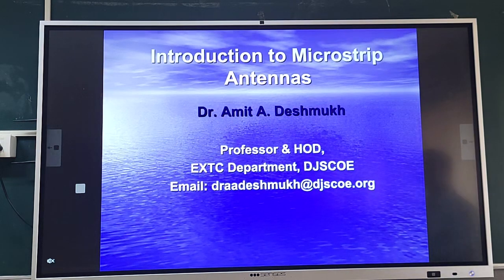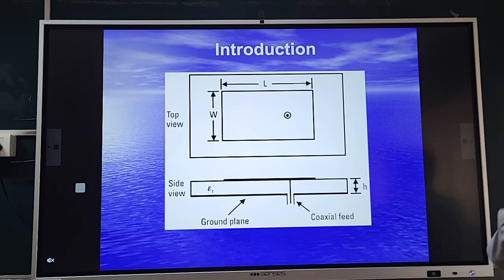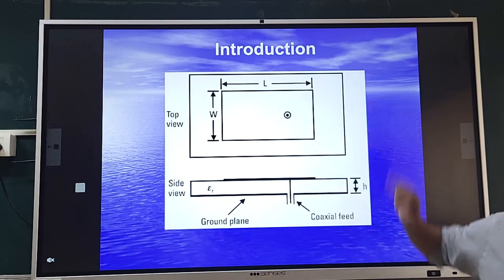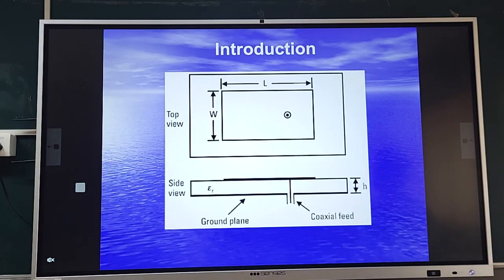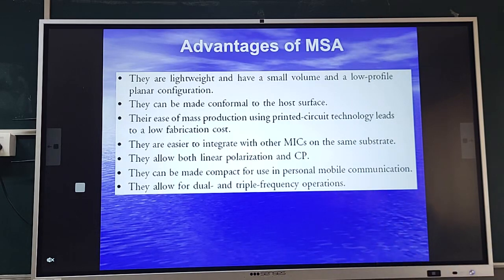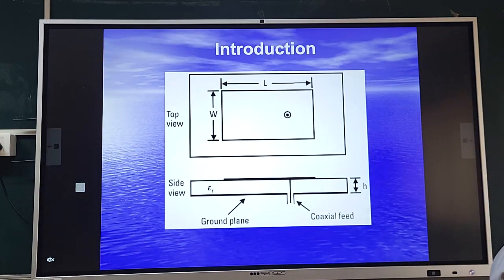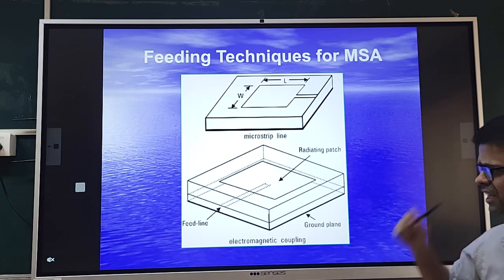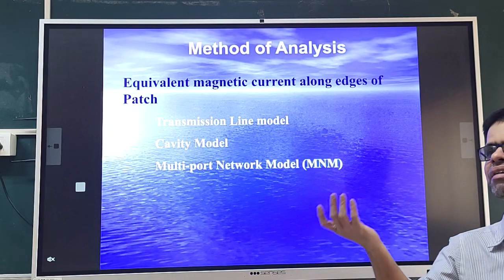Introduction to MSA 1